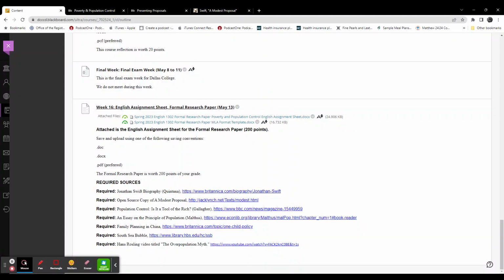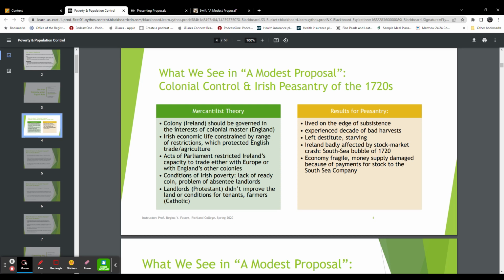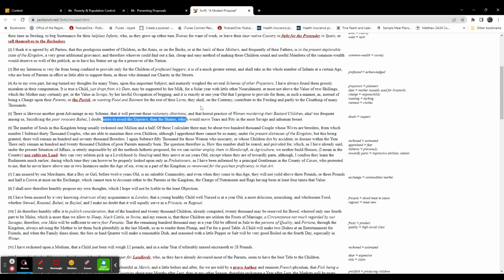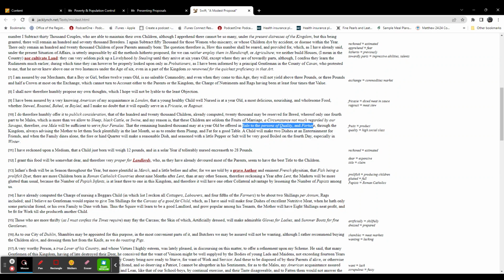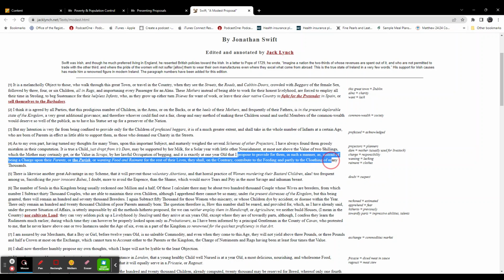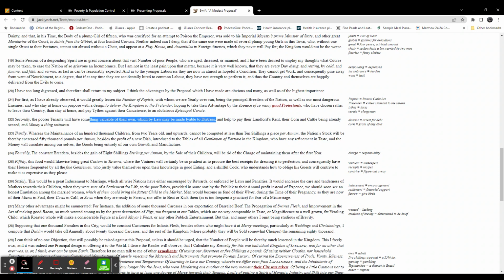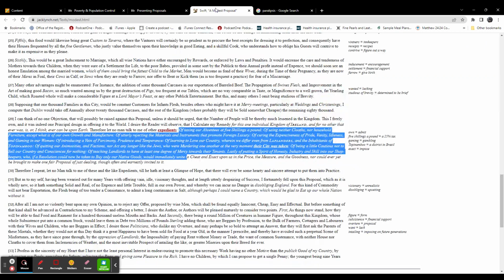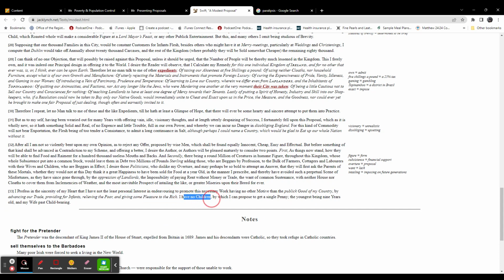Spring 2023 English 1302 "A Modest Proposal" Read Through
This is the lecture for Jonathan Swift's "A Modest Proposal." It is a required source for the Formal Research Paper that explores the correlation between poverty and population control.

English 1302 is a course I teach at Dallas College, Richland College Campus.

Fall 2022 marks the first semester where I am using my own face-to-face content as online instructional material and not a departmental template for online courses. I am extending audio and video development to the current semester.

This will serve as a guide for how I create online content going forward.